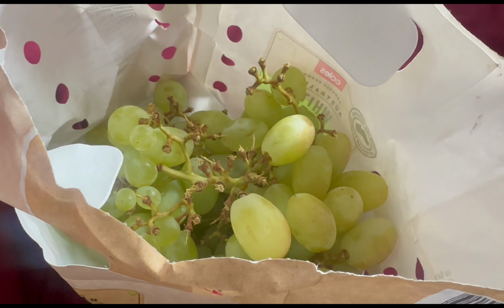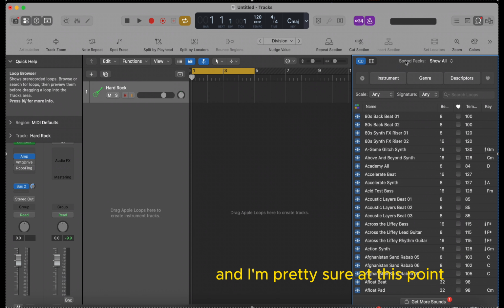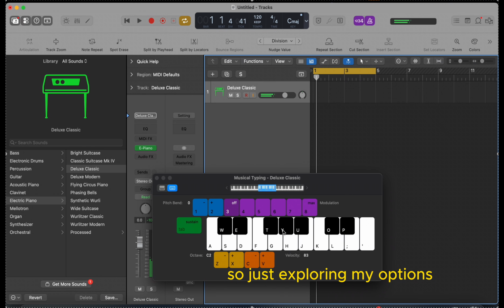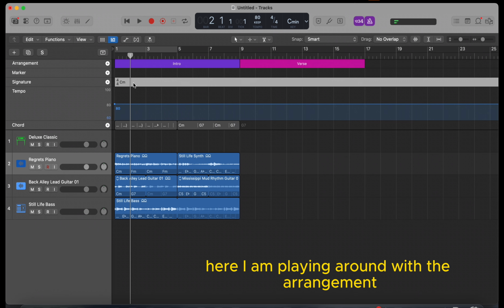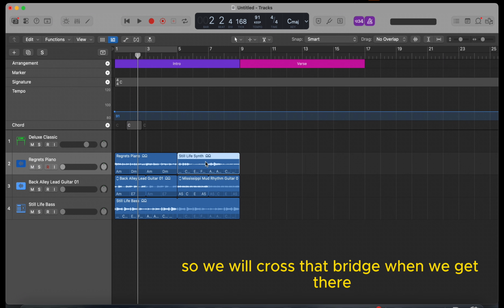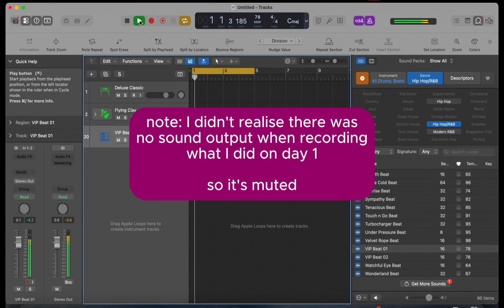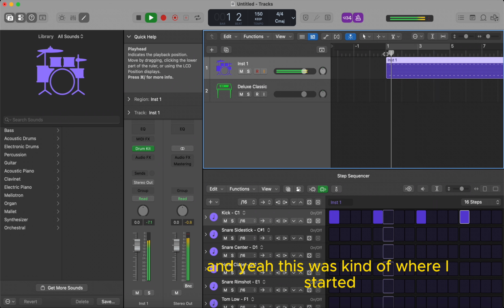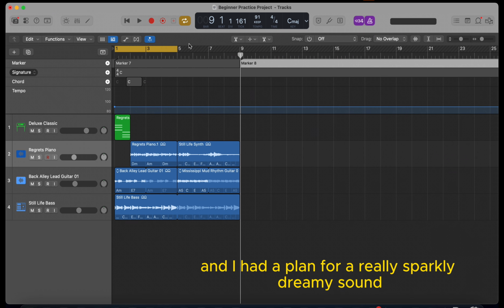First day learning music production | Becoming a Better Musician Ep.15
Substack: @laurengraceamy